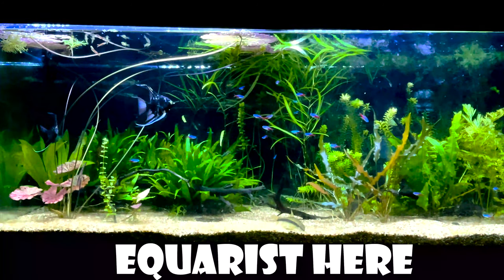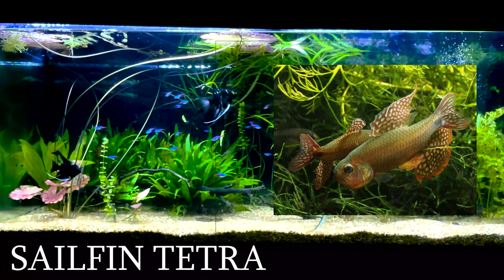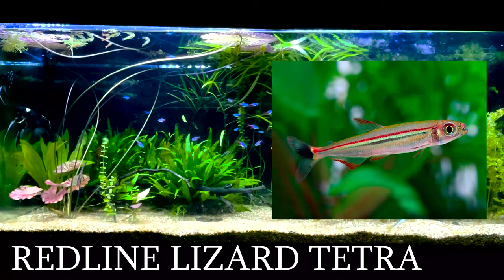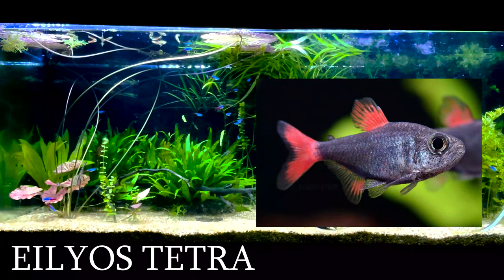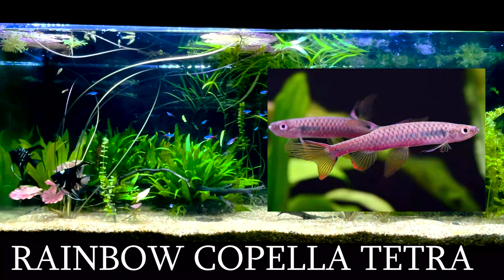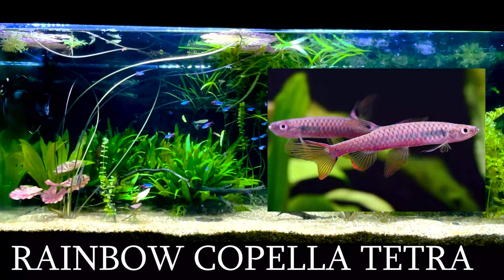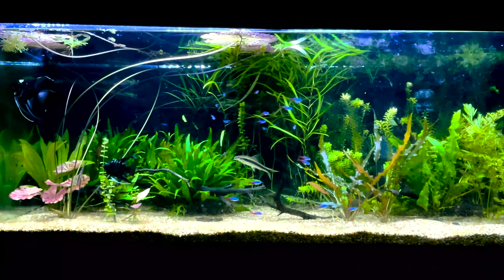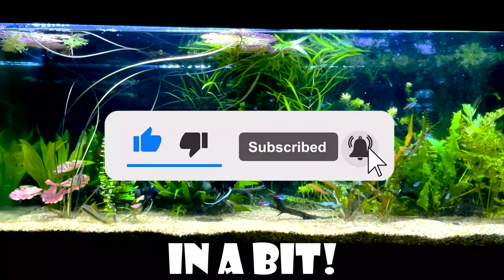Top 5 *RARE* Tetras You’ve Probably Never Seen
Hey guys! I wanted to up the quality for this video compared to the last tetra video and I think it turned out very well. All these tetras are pretty rare but are still attainable at some local fish stores so keep your eyes peeled for them if you want them. so check it out if your intrested in looking at a catalog of other tetras or fish. I had a lot of fun with this video and spent a lot more time on the thumbnail LOL. I hope you enjoyed the video and I’ll see you in a bit!